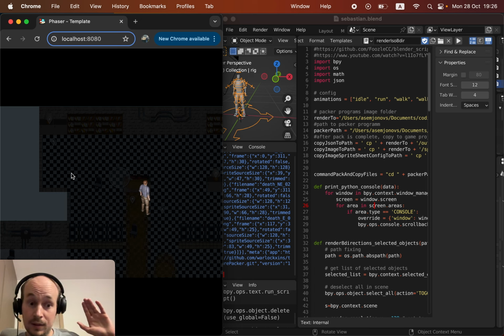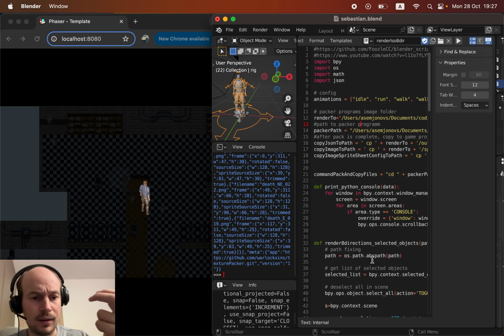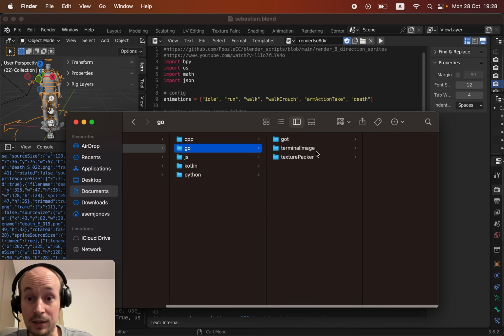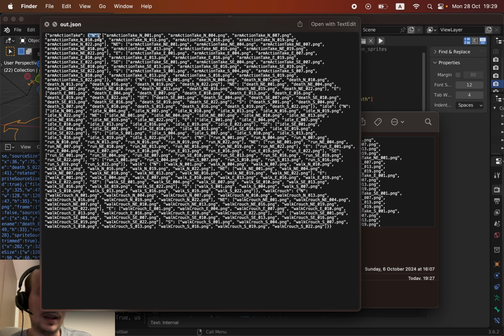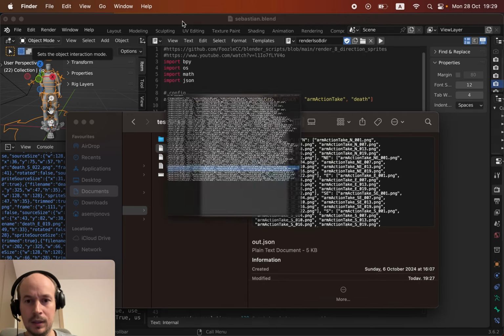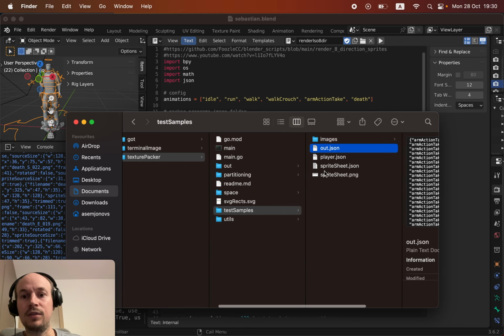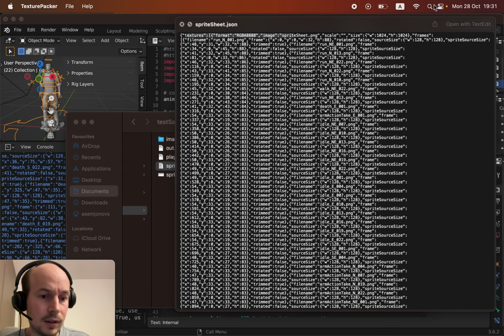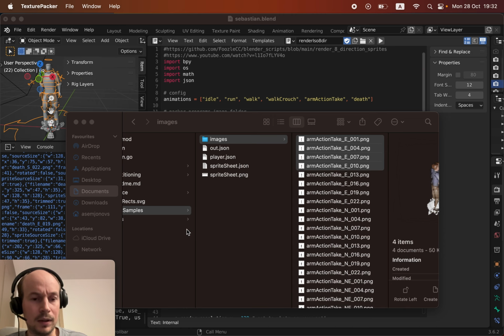Custom Sprite sheet render pipeline - Blender to Phaser js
I explain how my new custom pipeline helps to iterate and "compile" image animations faster and preview them like in a professional game editor